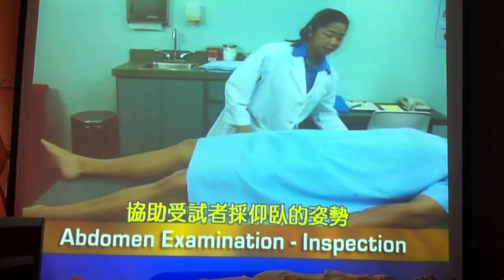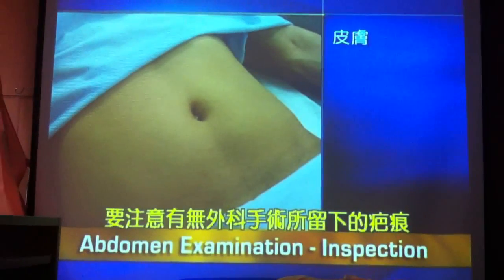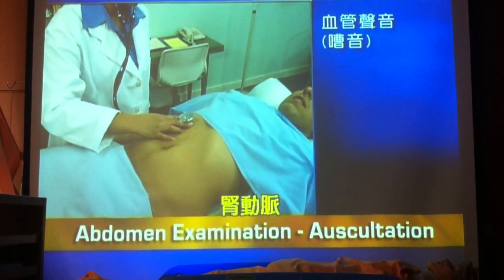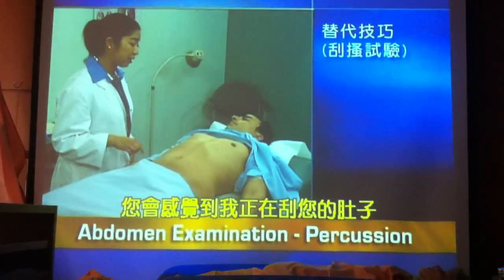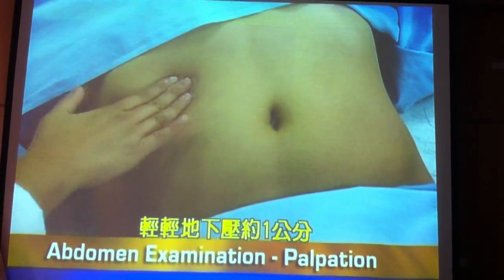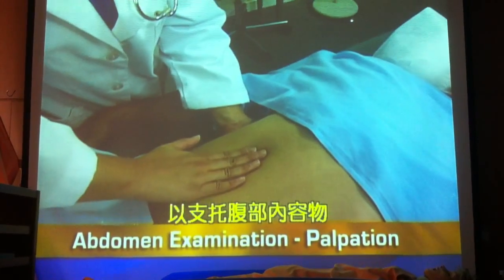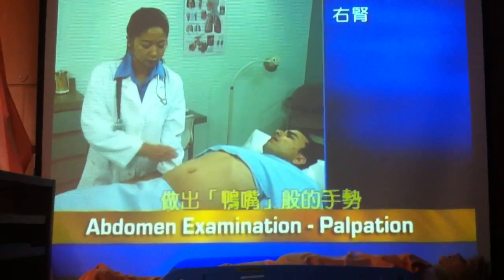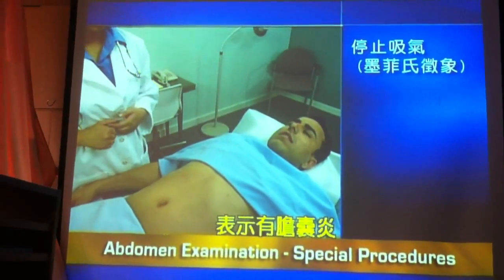身評~腹部的評估